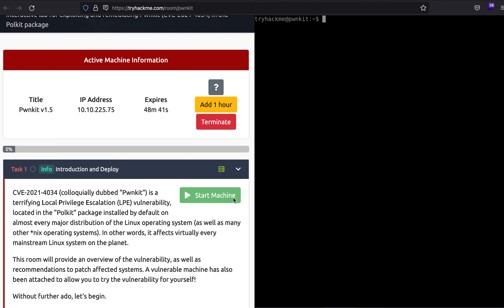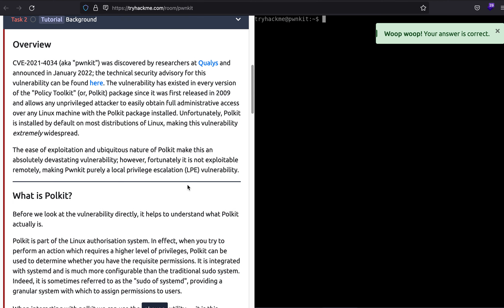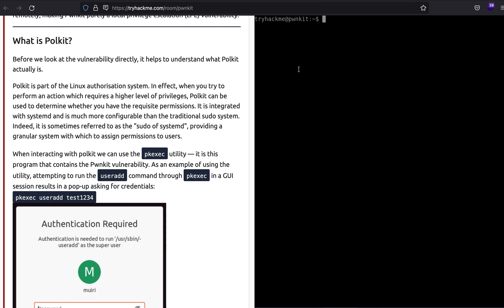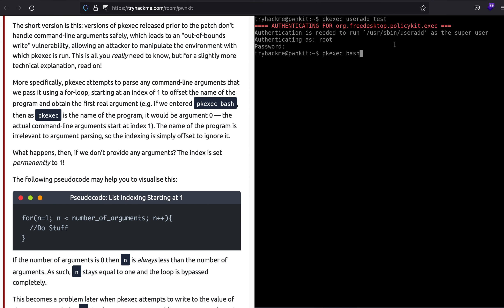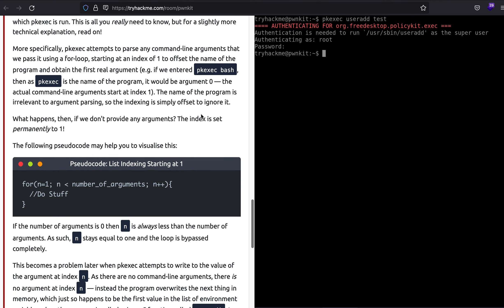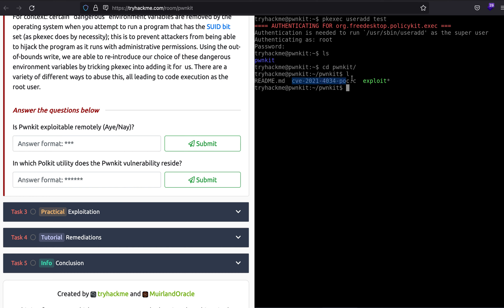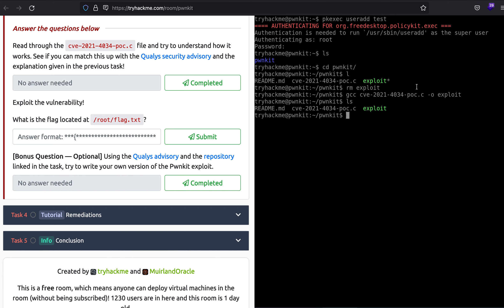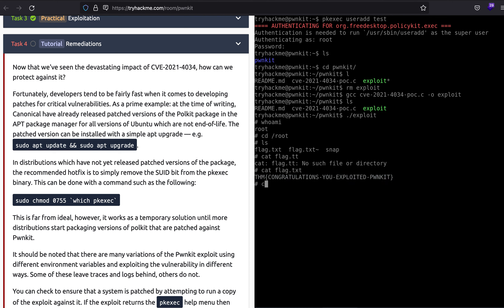Pwnkit: CVE-2021-4034 | Tryhackme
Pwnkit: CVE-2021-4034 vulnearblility